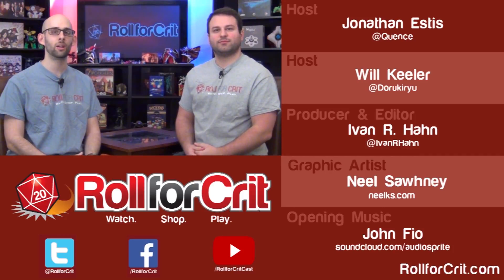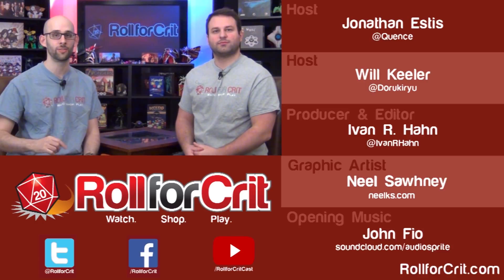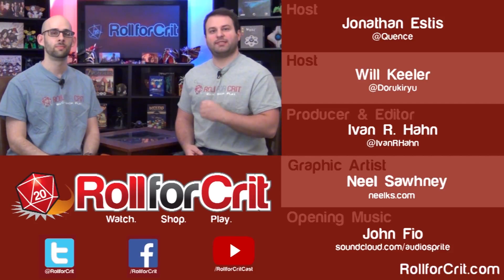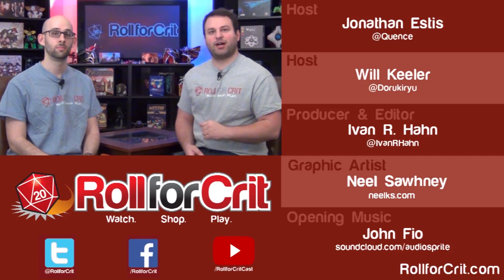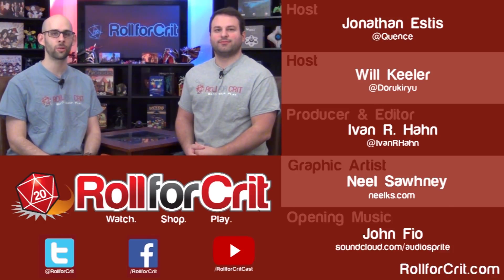How Would You Change Eclipse? | Roll For Crit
There's a 2nd edition of the game Eclipse coming in 2018! Jonathan is not a big fan of Eclipse, and he has some ideas to improve the game. Feel free to disagree violently!

Buy games we mentioned on the show and lots more at RollForCrit.com!